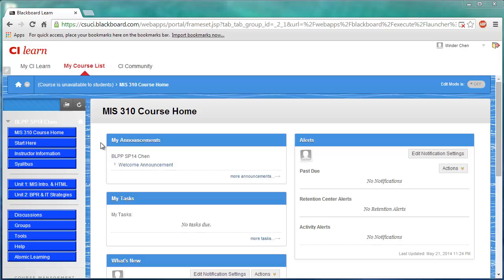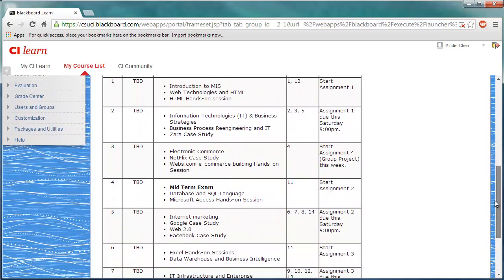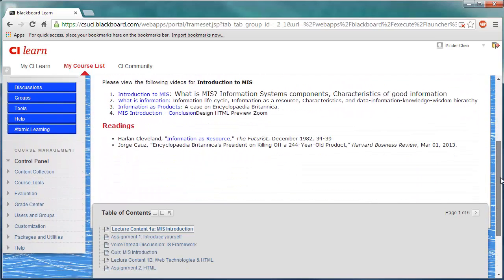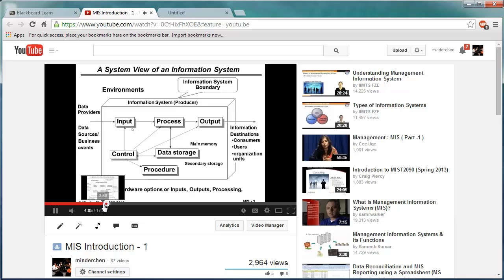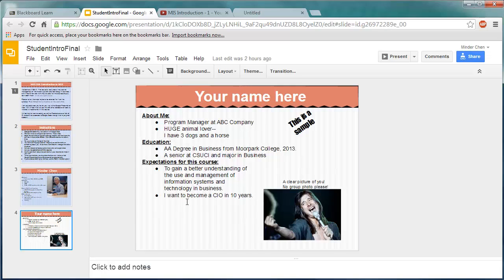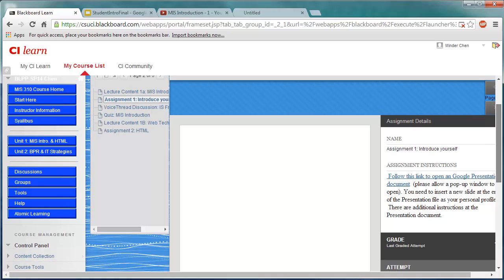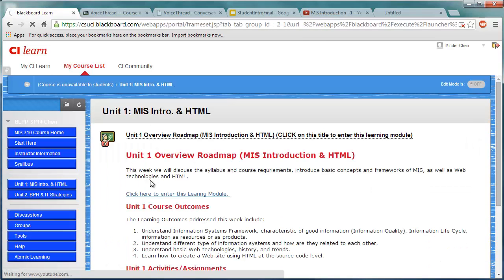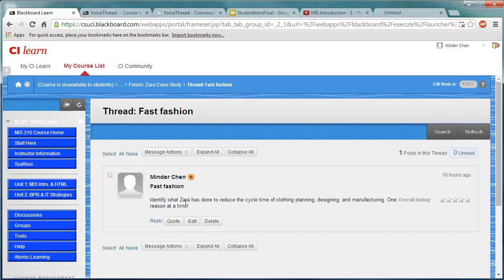MIS course redesign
This is a walk-through of a online course in Blackboard that I have created based on what I have learned from the BLPP training.